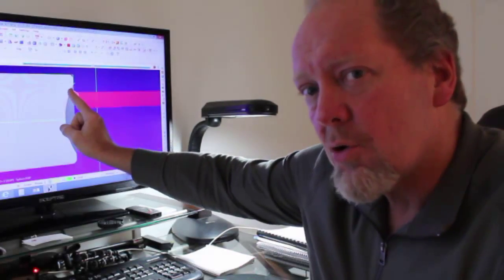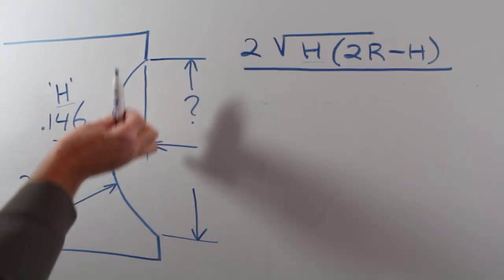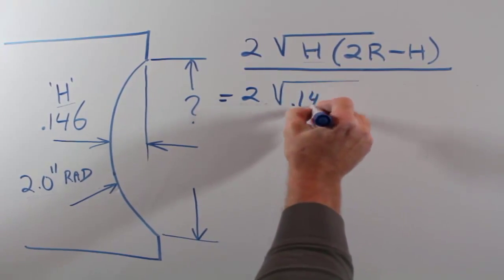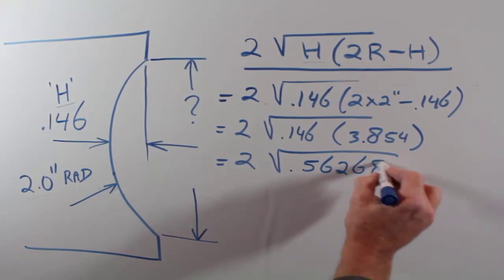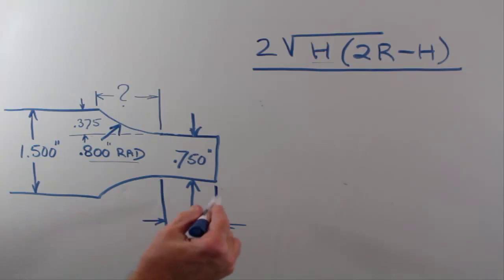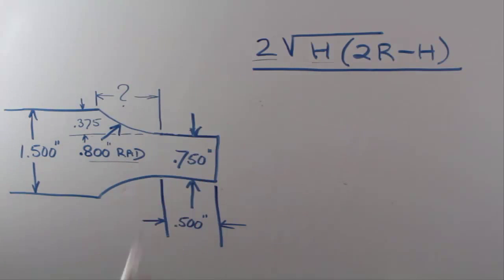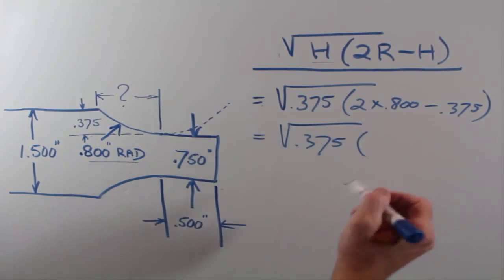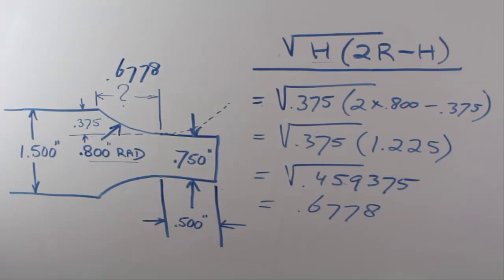CALCULATING END POINTS OF A PARTIAL RADIUS.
How to calculate end points of a radius when you don't have enough information on the blueprint.